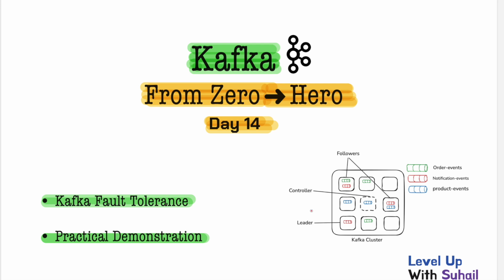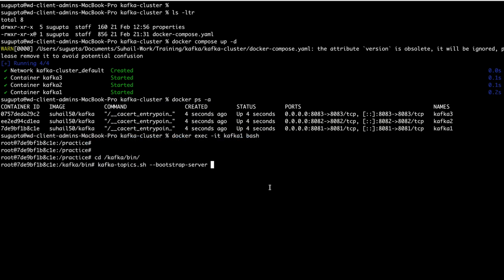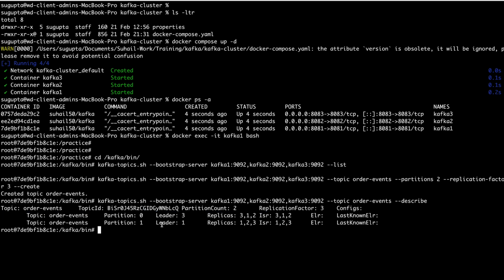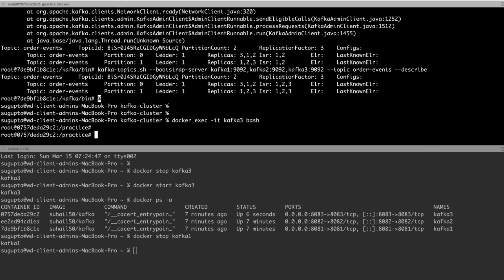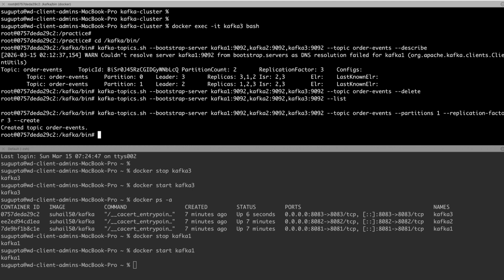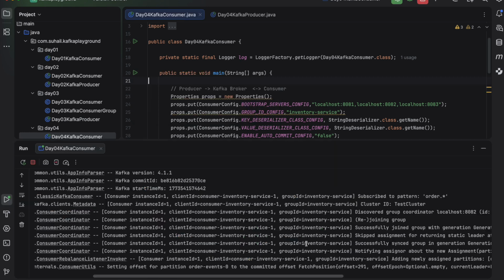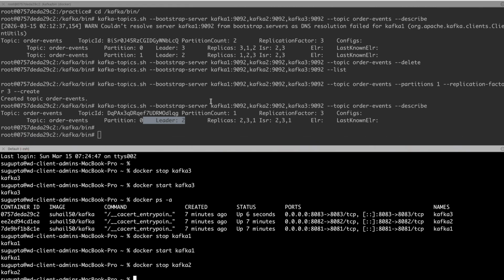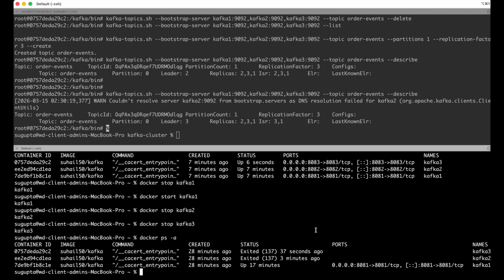Kafka Fault Tolerance Explained | Node Failure, Leader Election & ISR Demo (Ep 15)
Kafka Fault Tolerance explained with a live node failure demo.

In this video, we simulate Kafka broker failures while producers and consumers are actively sending and receiving messages. This helps demonstrate how Kafka maintains high availability using replication, leader election, and in-sync replicas (ISR).

Topics covered:
• What is Kafka Fault Tolerance
• Leader and Follower replicas
• In-Sync Replicas (ISR)
• Replication factor explained
• What happens when a Kafka broker goes down
• Leader election during node failure
• How producers and consumers behave during failures

We intentionally shut down Kafka brokers while the application is running to observe how the Kafka cluster recovers and elects a new leader.

This is part of the complete Kafka deep dive series where we explore Kafka internals with real demonstrations.

Chapters:
00:00:00 Console Demonstration – Kafka Fault Tolerance
00:11:15 Coding Demonstration – Kafka Fault Tolerance